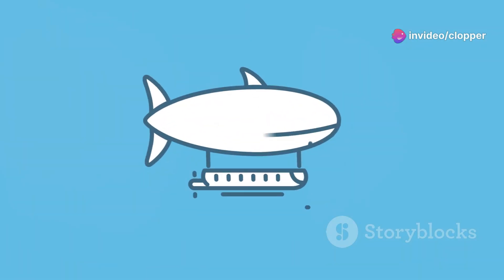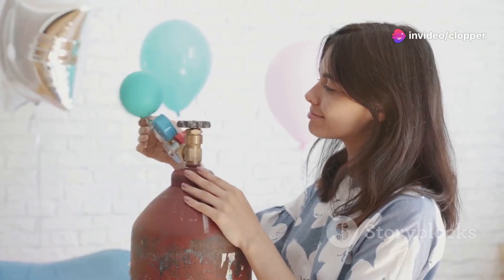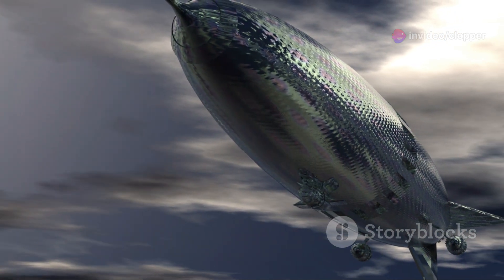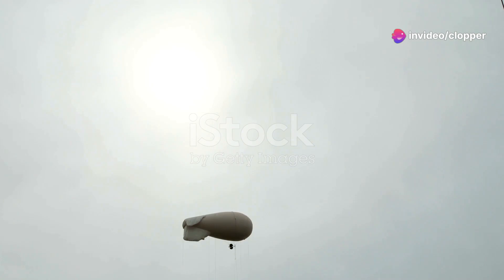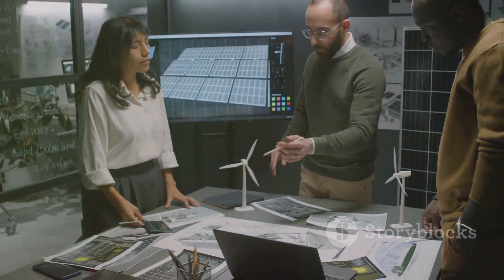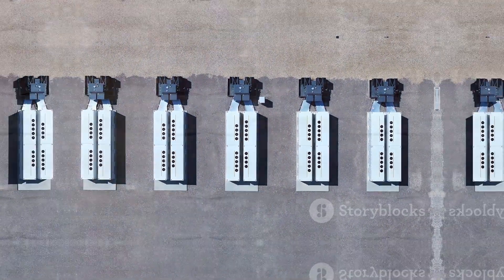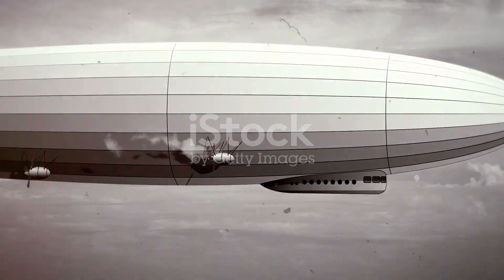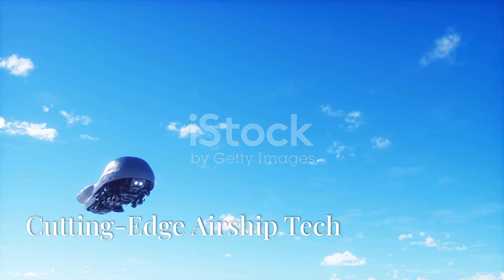How to Build a Modern Airship of The Future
An overview of the construction theories of sustained flight using helium, hot air, solar balloons,  electric propulsion, solar panels, aerodynamics, inflatable structures.